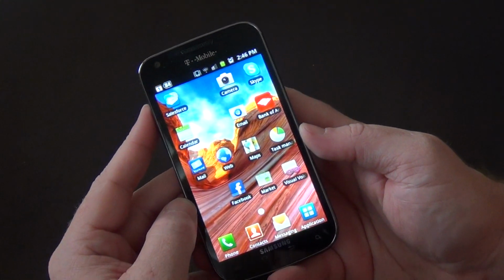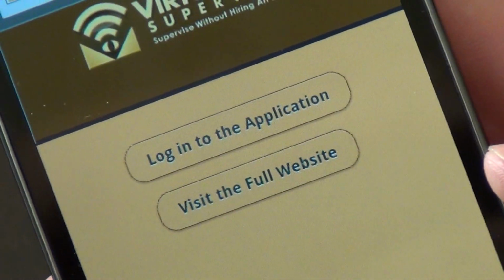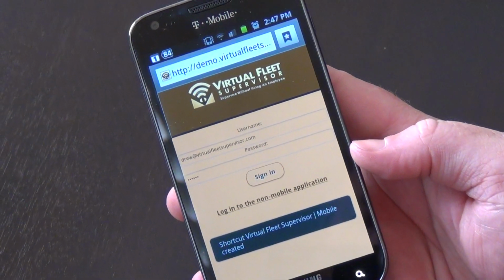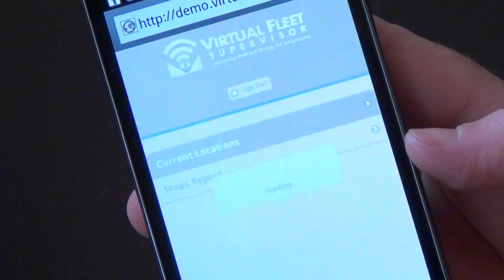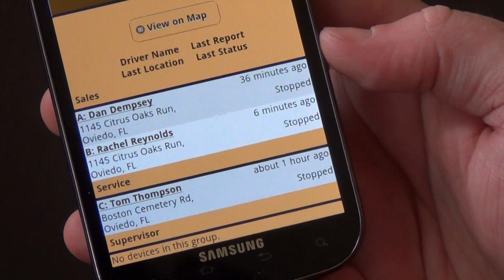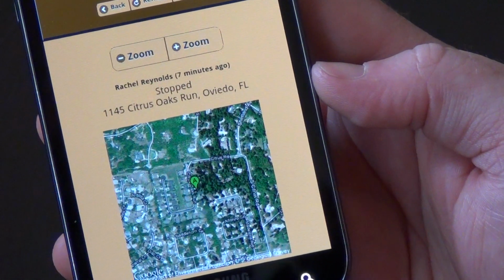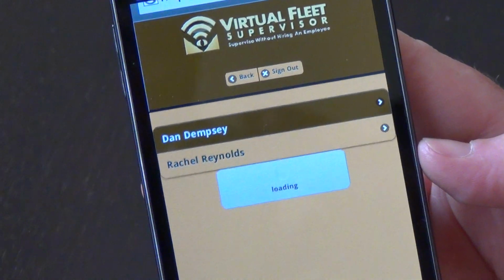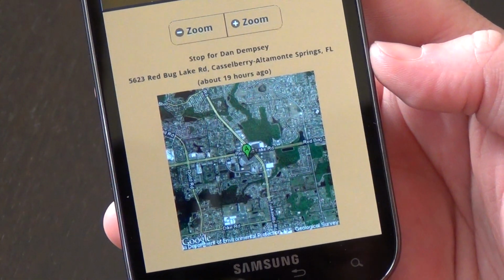Virtual Fleet Supervisor Mobile Application Setup for Android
In this video we discuss how a user will setup and make use of our new GPS Fleet Tracking application designed for smart-phones.  We discuss the Google Android phones in particular